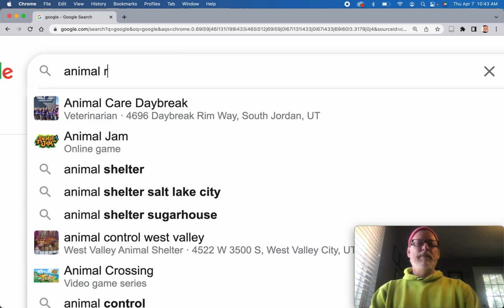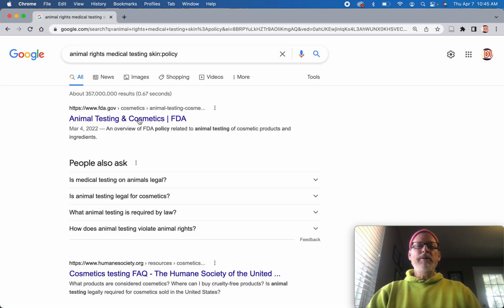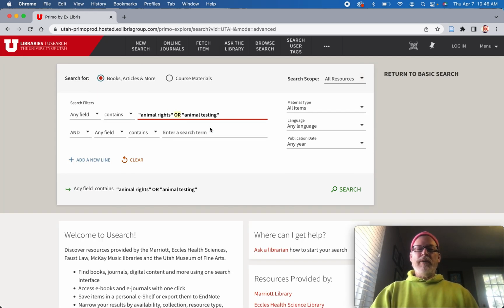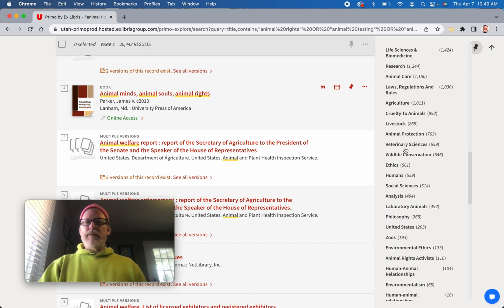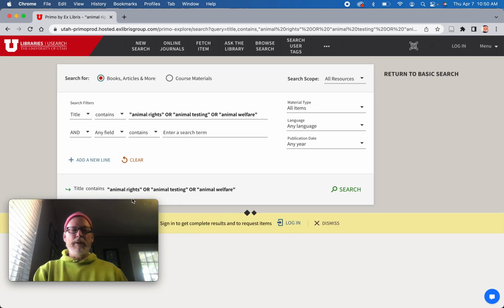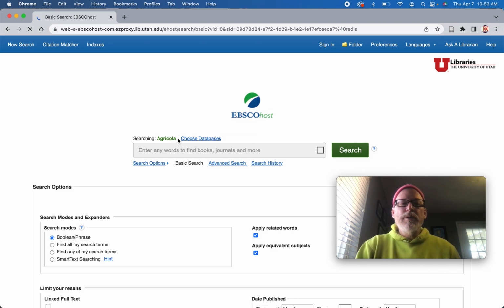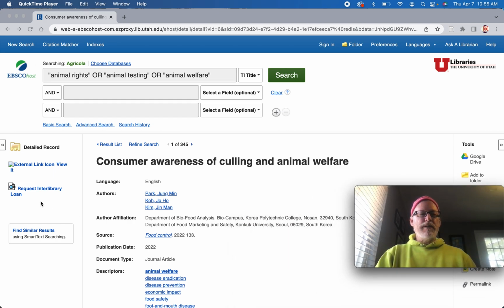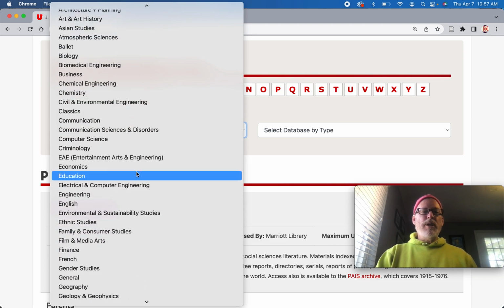"animal rights" OR "animal testing" OR "animal welfare"